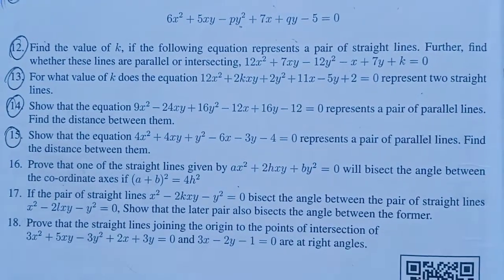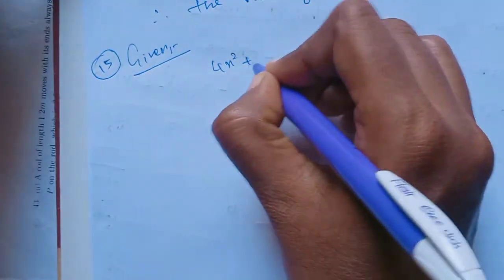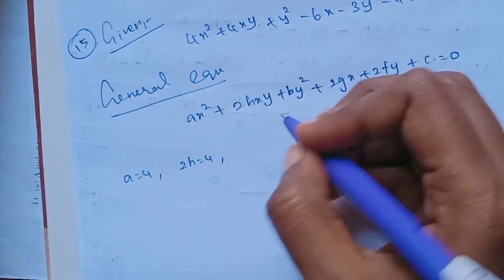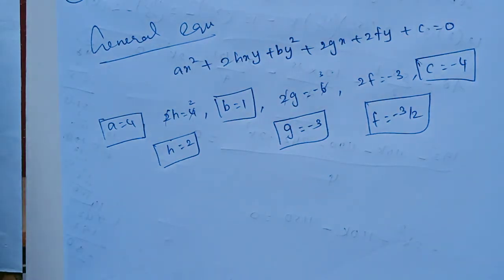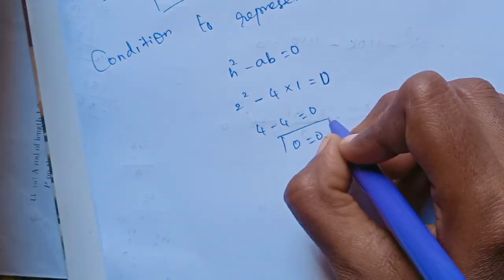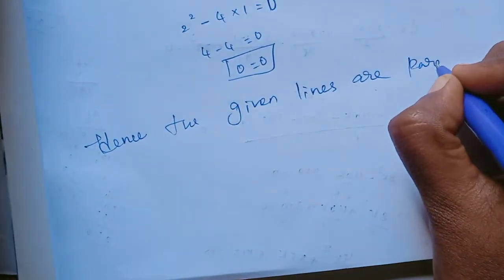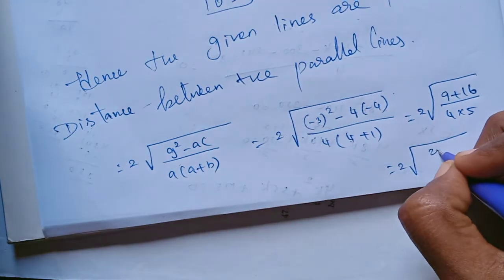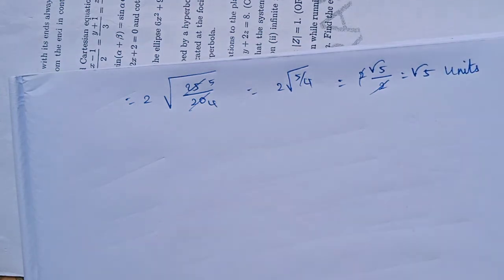11th Maths/Ch:6/Exercise:6.4-15th sum-Samacheer syllabus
11th Maths/Chapter:6/Exercise:6.4-15th sum-Samacheer syllabus